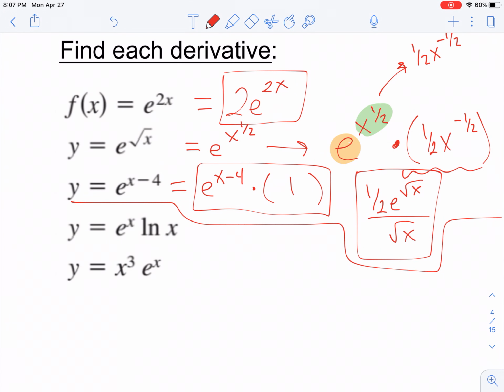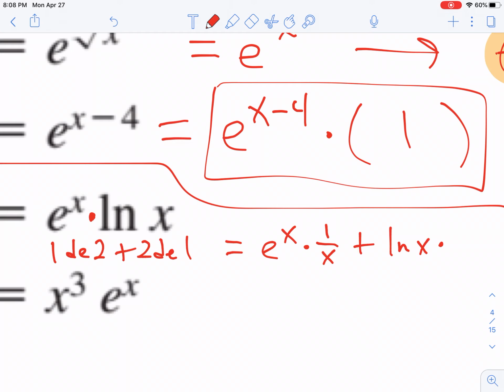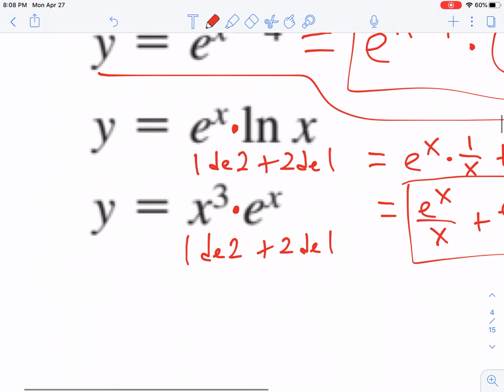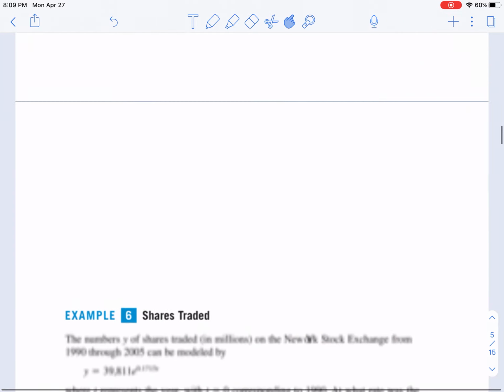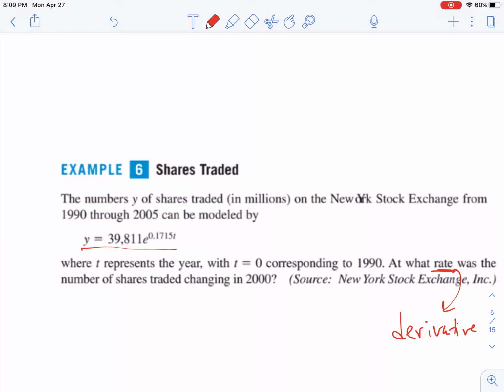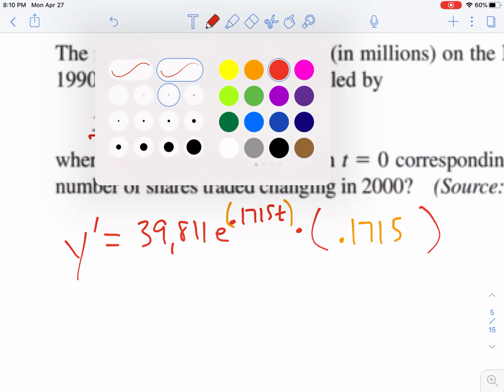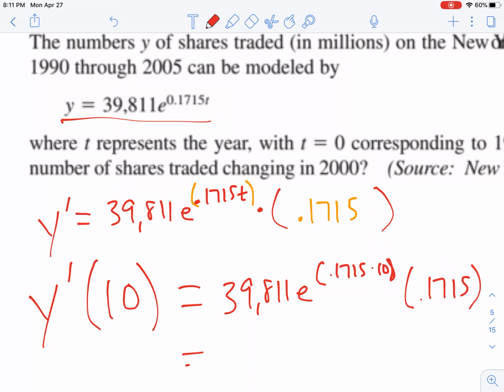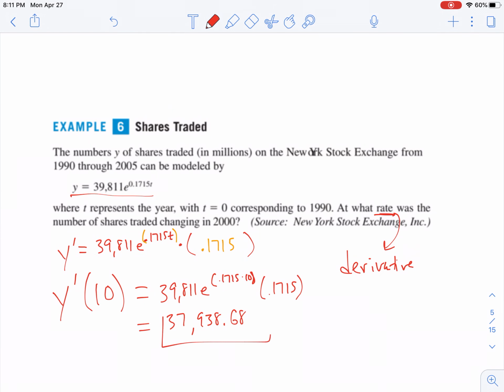Calculus: Lesson 5.3 (Part 2)